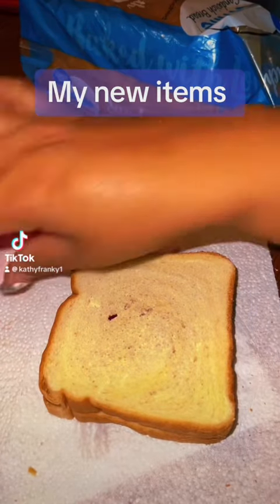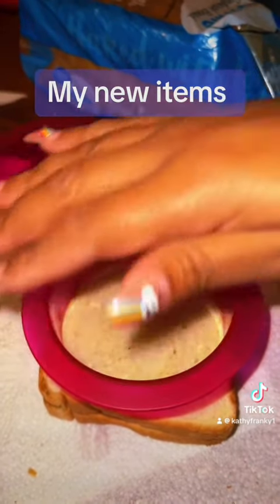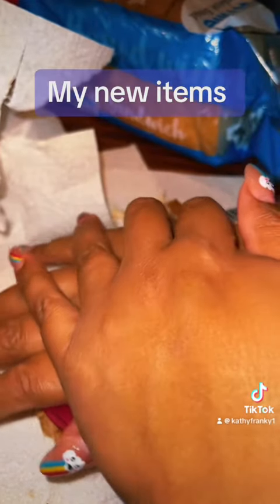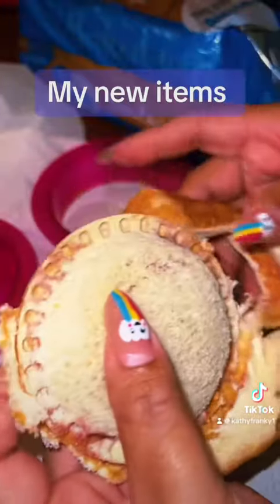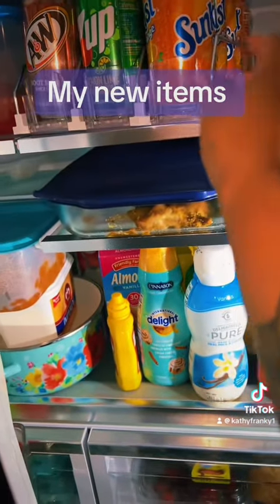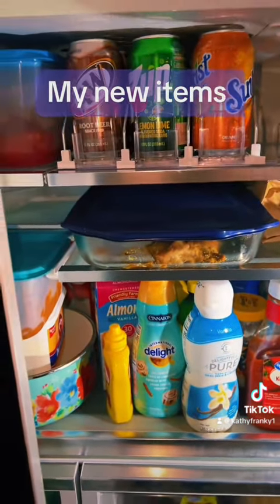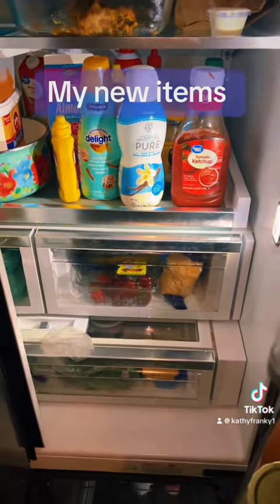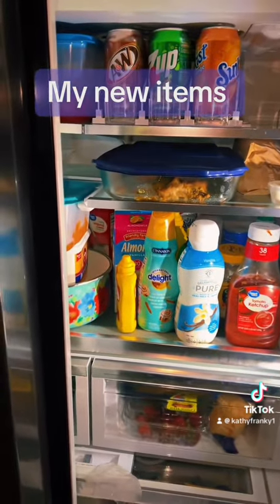Trying out the new items 💕💕💕💕/ link in description for all the items.